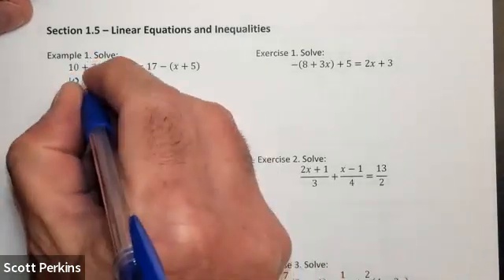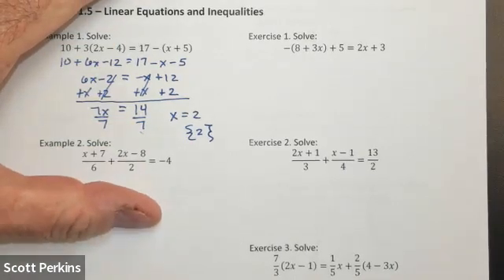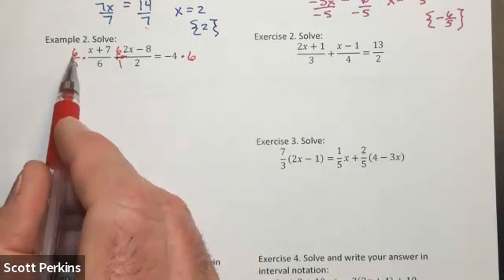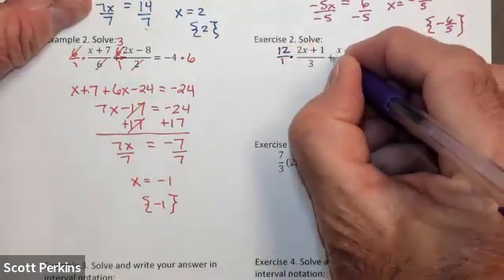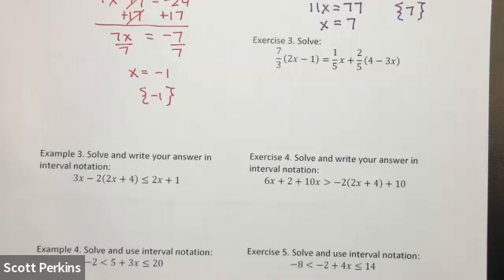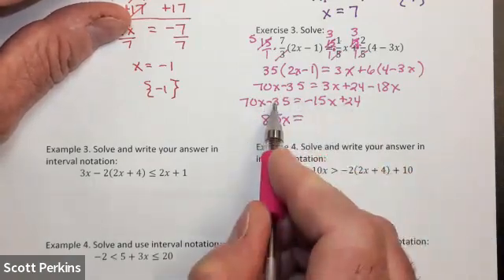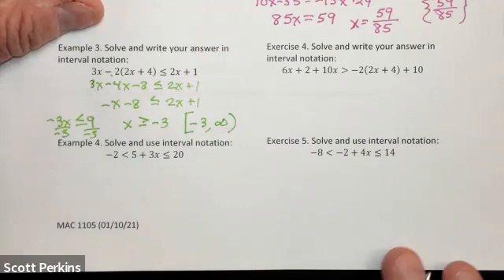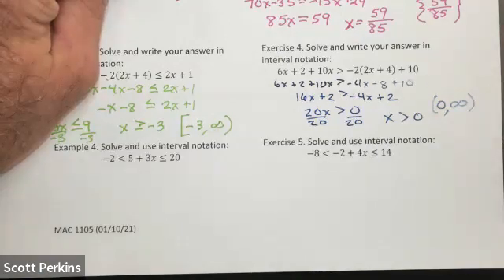MAC 1105 section 1.5 part 1 (2023-2)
In this video we begin a quick review of solving linear equations and inequalities with one variable.